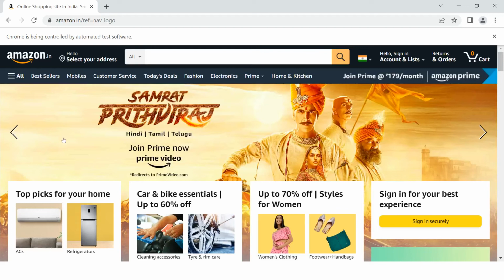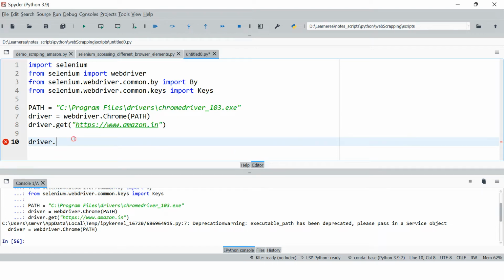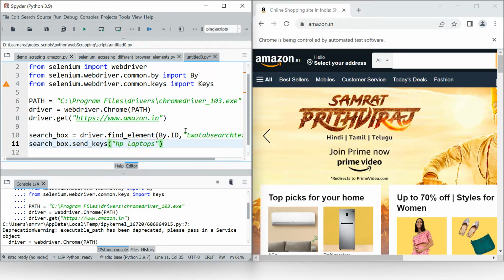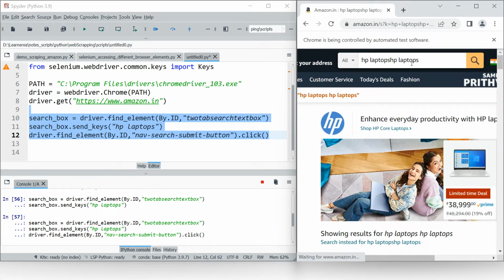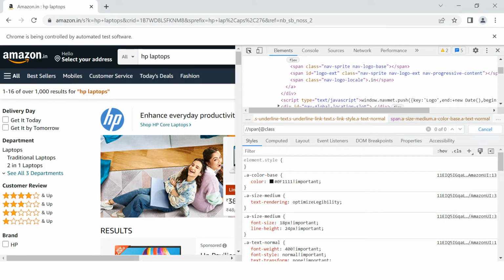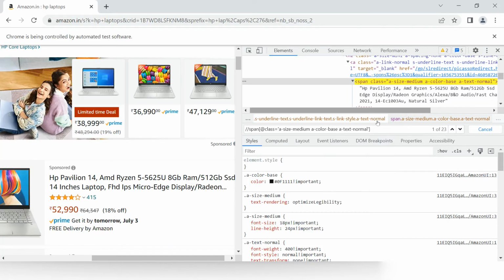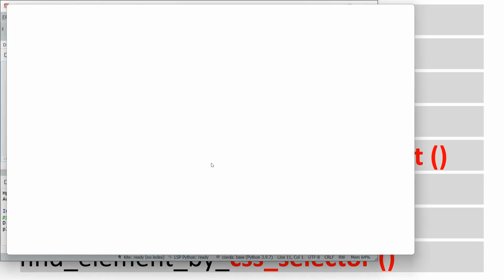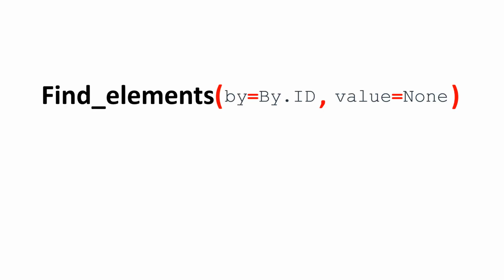Web Scraping | Understanding the find_element() function in Selenium for Python | Part - 13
Web Scraping | Understanding the find_element() function in Selenium for Python | Find_Element VS Find Elements | Part - 13

Web Scraping for Beginners | What are the Differences Between Find_Element and Find_Elements | What all are the Find Element Functions| Part - 13

00:00 - Introduction
00:59 - Find Element Function
06:49 - Different Locators used with Find Element/s
10:50 - Different Find Element Functions
12:42 - Find Elements function

You can buy a copy of recommended book -
Automate the Boring Stuff with Python